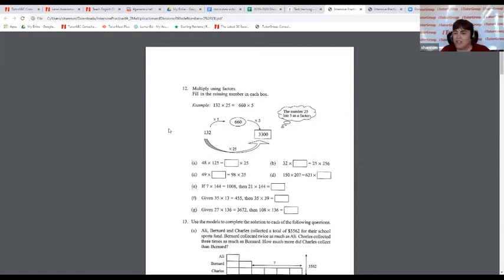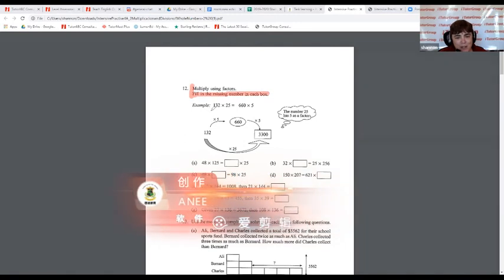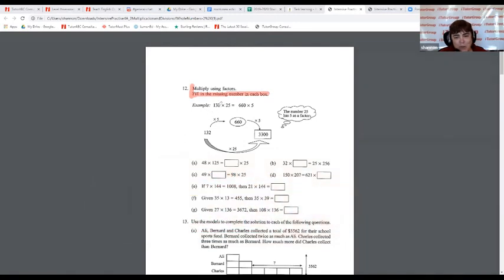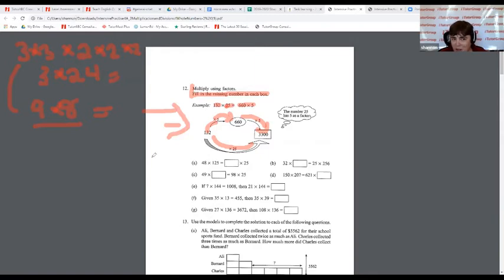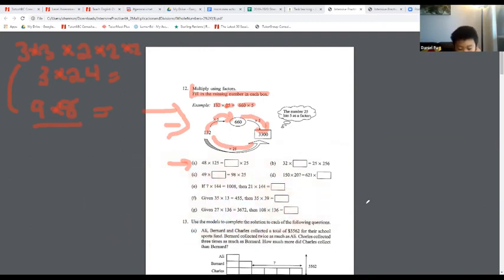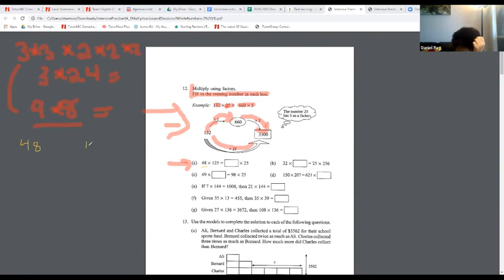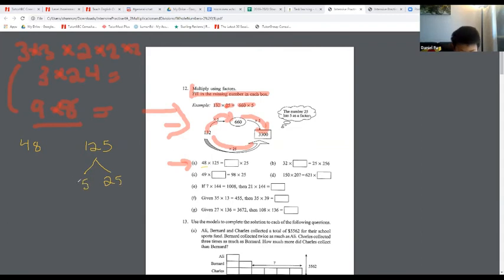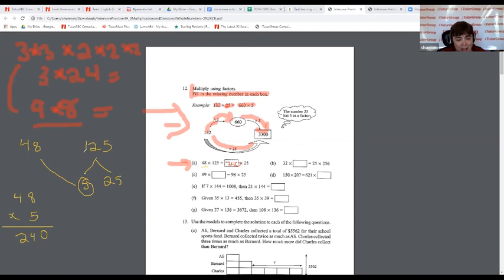What We Learn - Math - Multiples of larger numbers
Academy of New Echo Education is an Ontario certified elementary school (BSD#668797). Our courses are designed based on Ontario Curriculum. We also offer homeschooling consulting and tutoring from SK - G12.